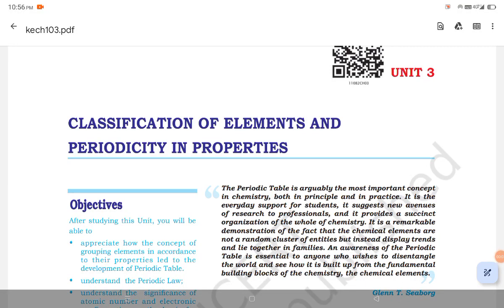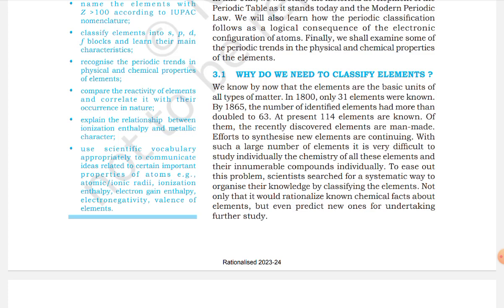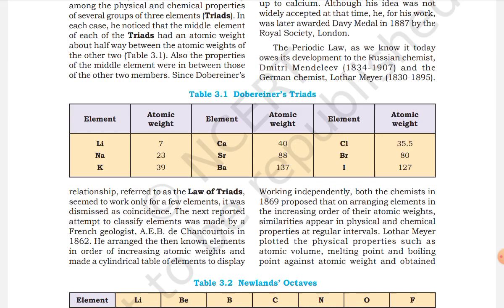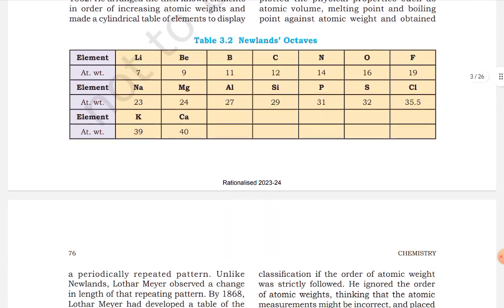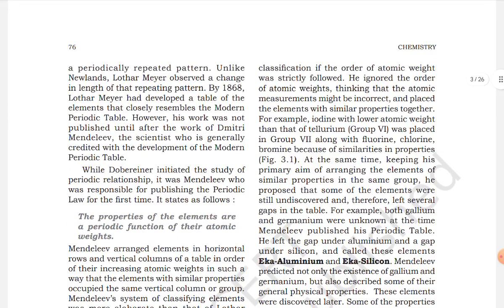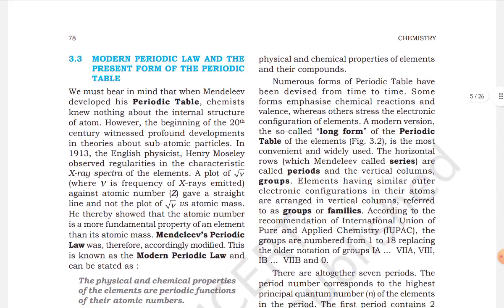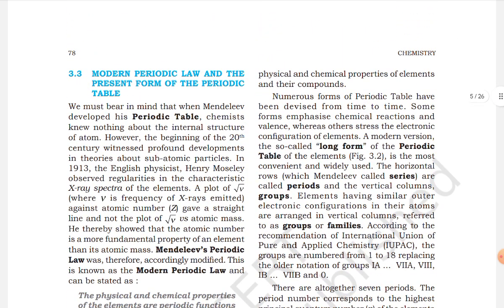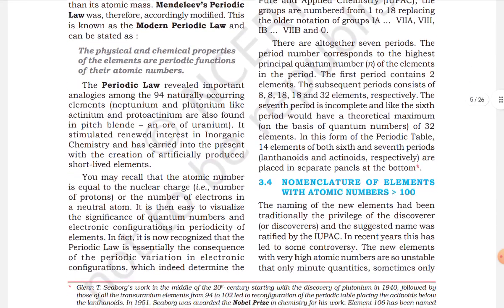Periodic table part -1 NCERT audiobook NEET 🎧🎧